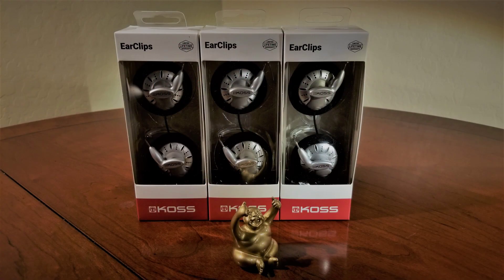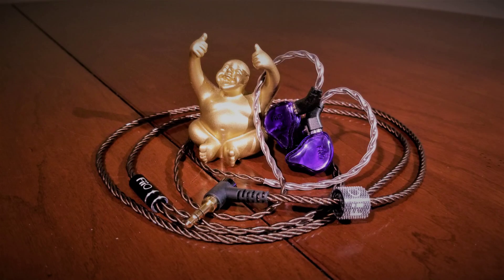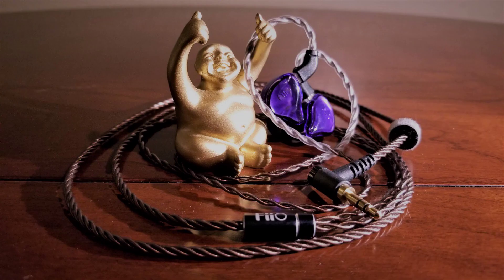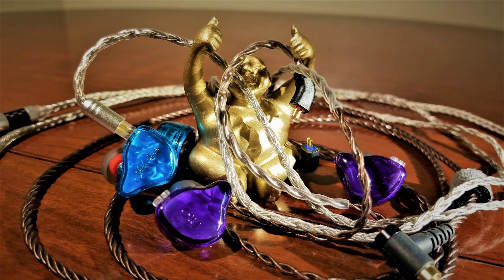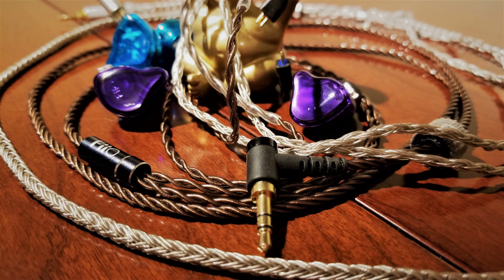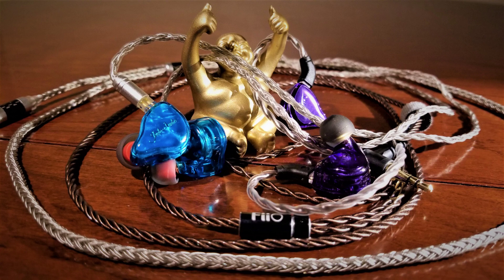An Audiophile's Review of the FiiO FH1s Review with comparison to the Jade Audio EA3